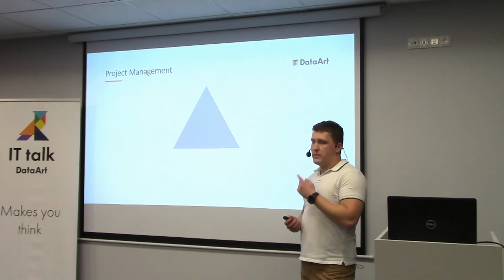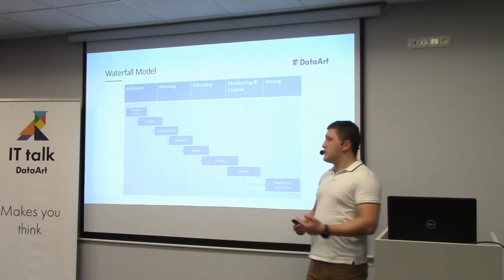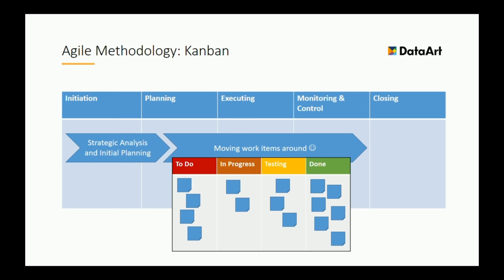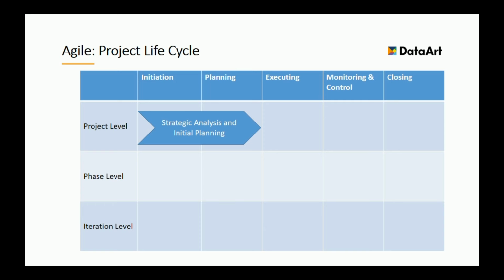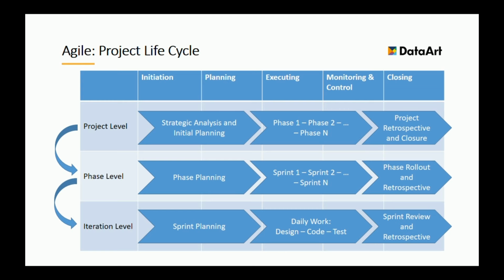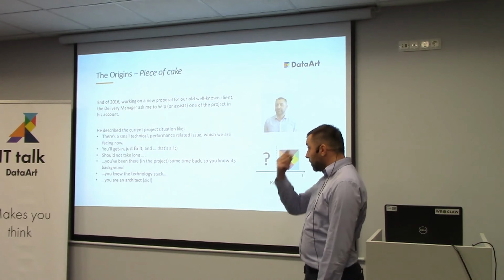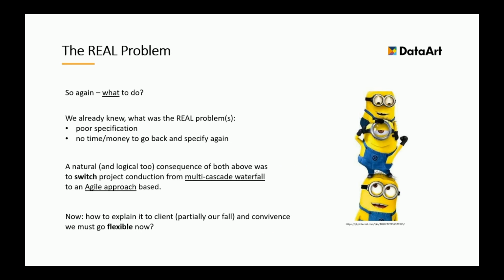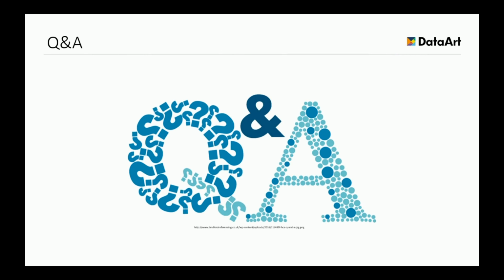IT talk: «Project Management: PMI vs. Agile» by Stepan Vasylevskyi and Marcin Rawicki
Agenda:

«The Traditional PMI, Agile as a New Vision», by Stepan Vasylevskyi, DataArt

We will talk about various approaches to managing projects, discuss their similarities and differences, as well as how they contradict and how they can work together.

«Waterfall to Agile: Real Life Project» by Marcin Rawicki, DataArt

Based on a real-life project example, I'll present and explain some problems I've faced transforming the project from a classical Waterfall based to an iterative and Agile-flavored project.